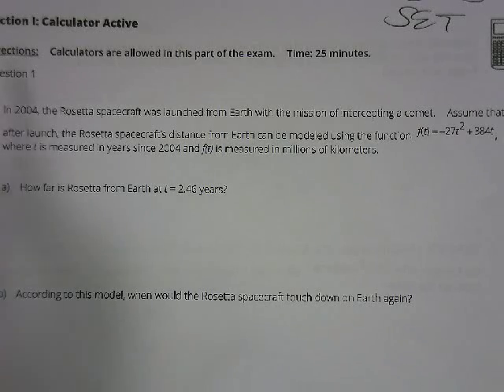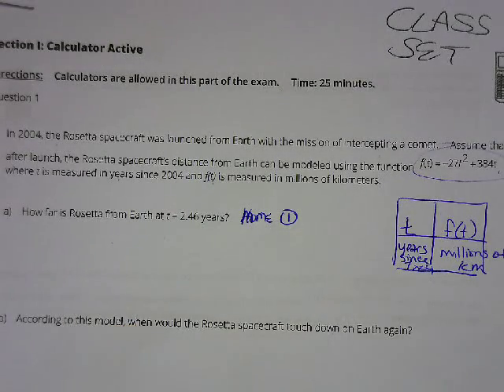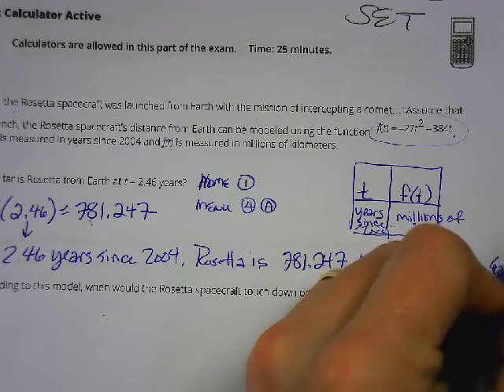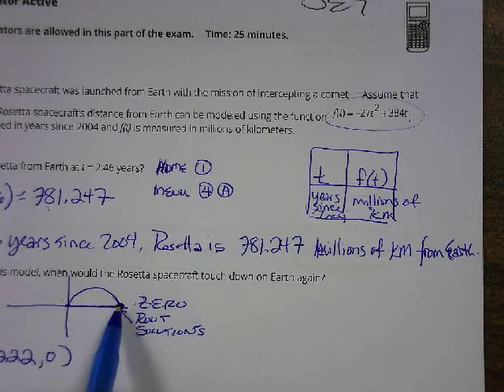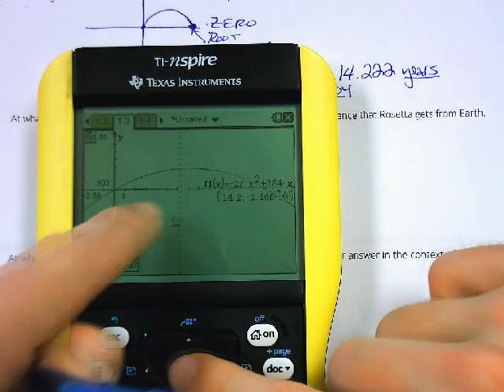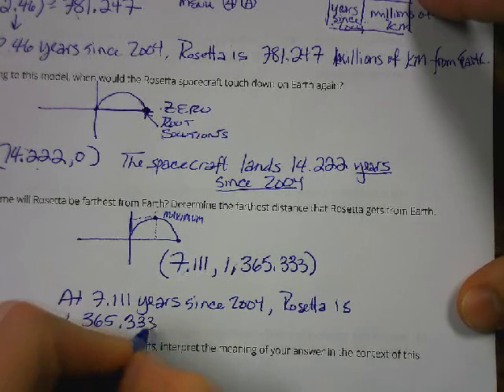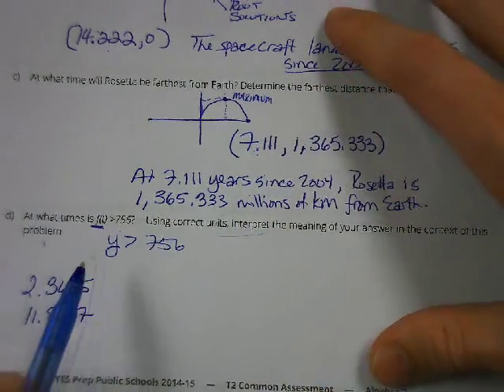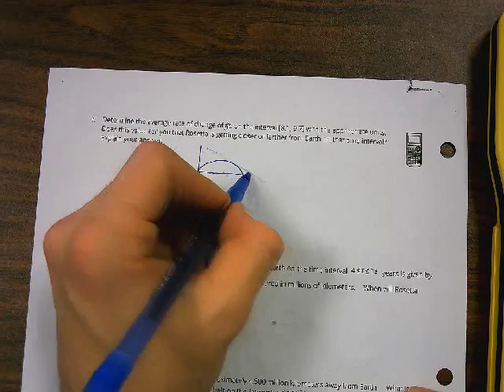Free Response Video 1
Homework Help for T2